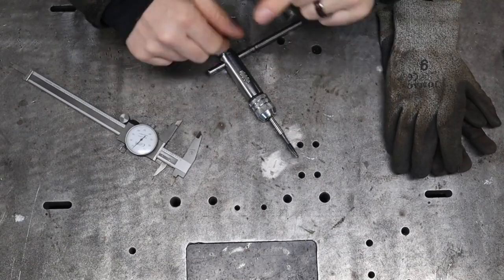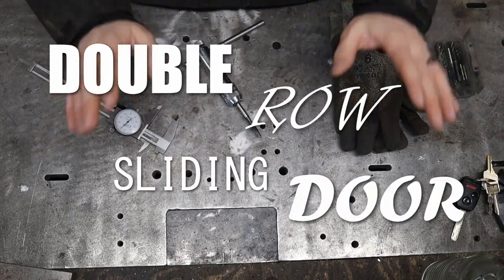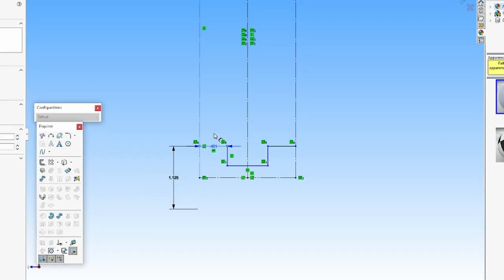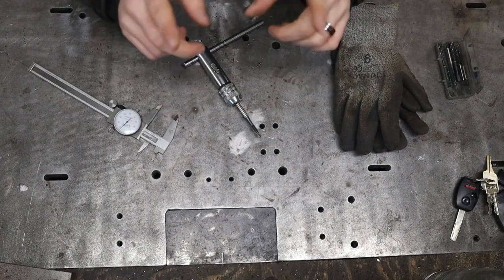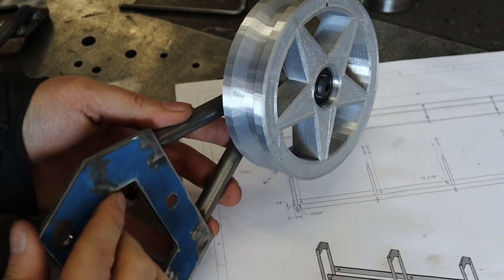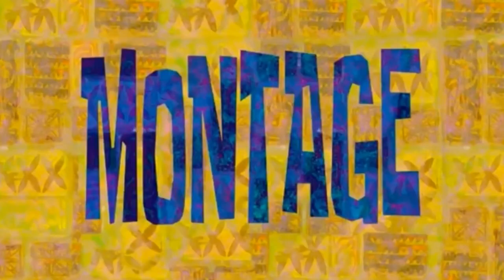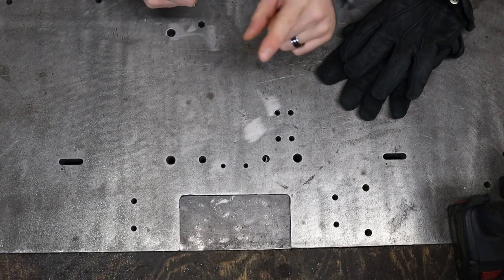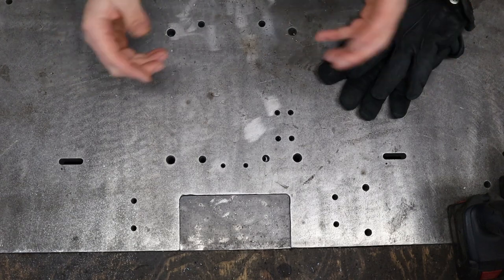DIY Custom Double Doors Sliding System / Barn Doors / Rolling Doors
My wife is renovating our daughter's room and she asked me to build her a CUSTOM double doors sliding system for her closet.

To buy my plans of some other projects: (no plans for slidding doors)